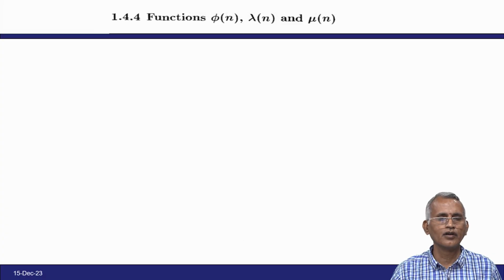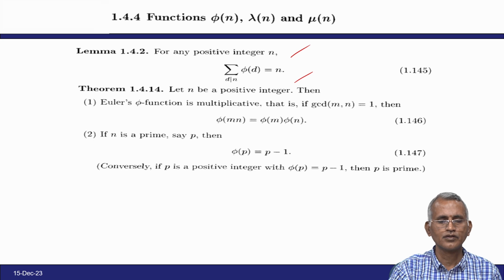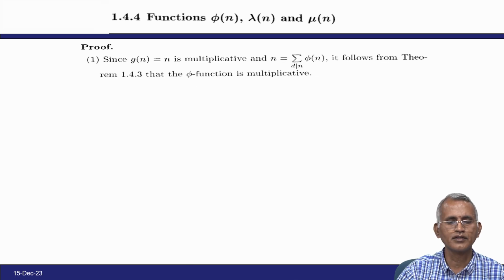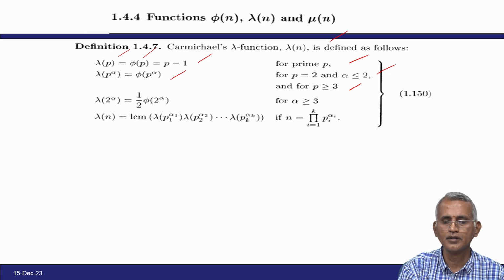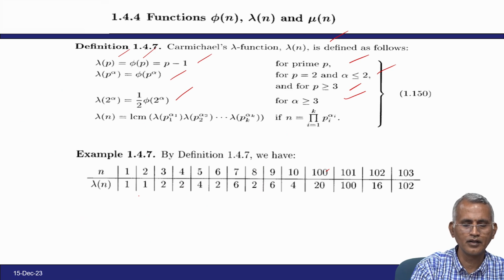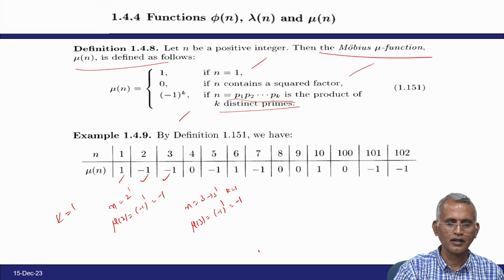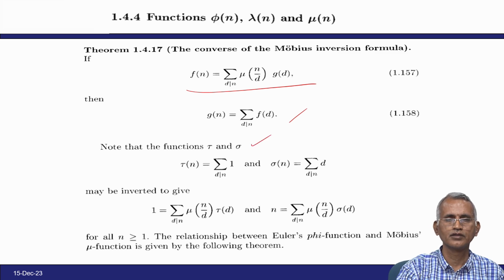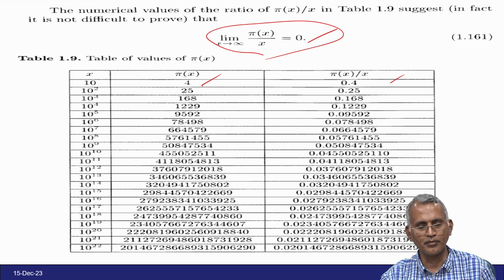Arithmetic Functions Cont.